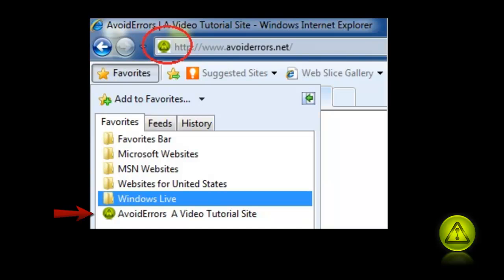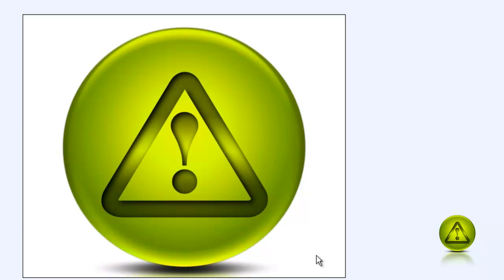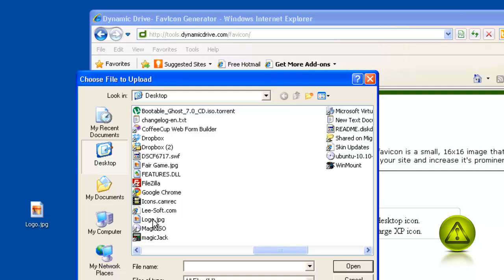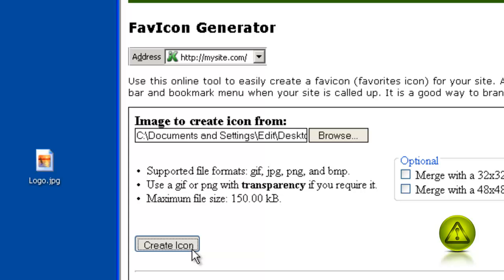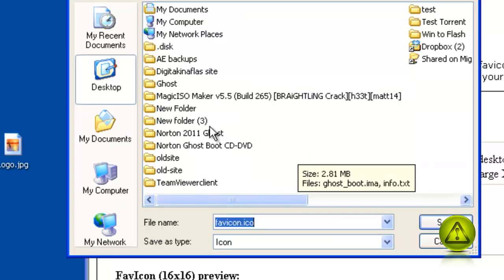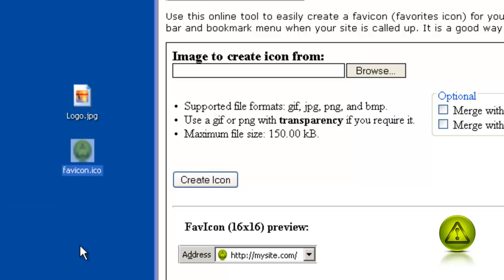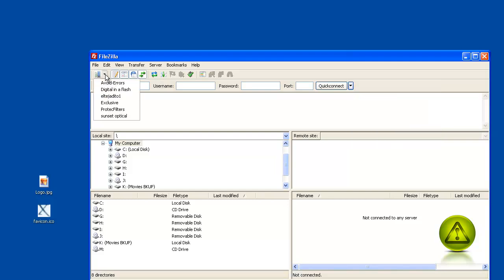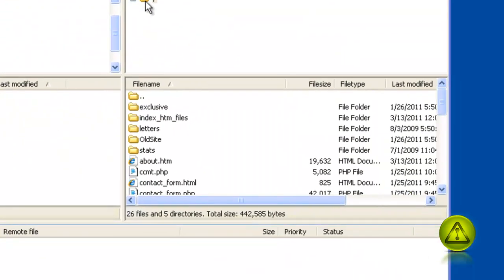How to Create and upload a Favicon.ico